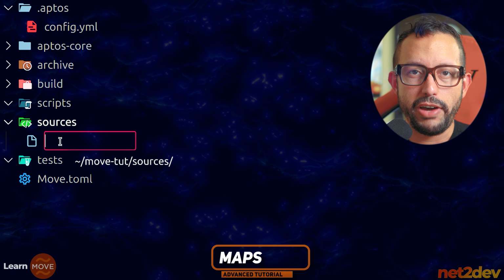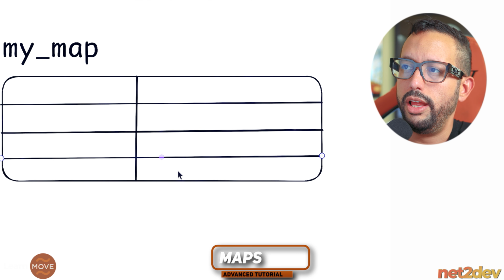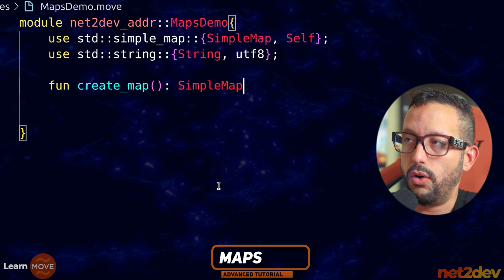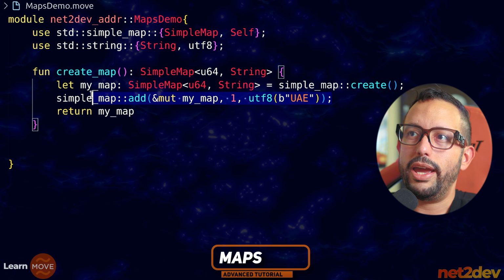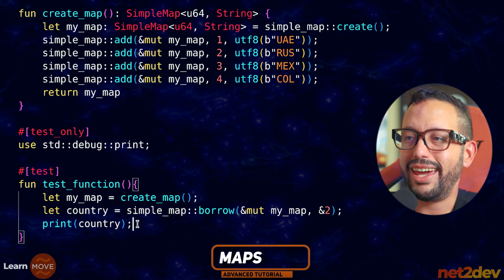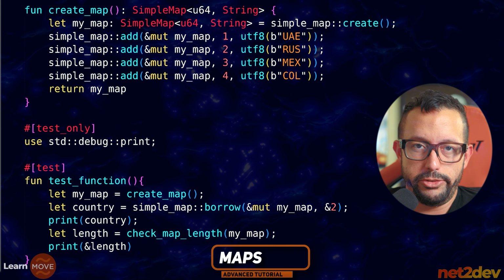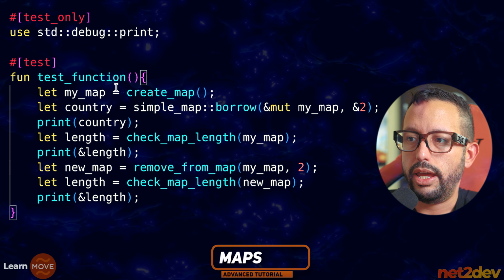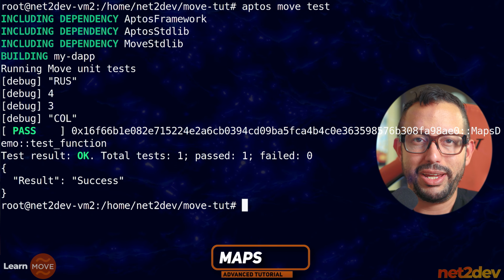Aptos MOVE Smart Contracts - ADVANCED P3 - Maps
Welcome to Net2Dev Official in-depth tutorial on the MOVE smart contract language!

In this video, we’ll take you through everything you need to know to start building and deploying smart contracts using MOVE, the programming language behind the APTOS and Sui blockchains.

If you have already went thru the BASICS tutorial then welcome to MOVE Advanced!
Its time to learn how we store and interact with data in a MOVE smart contract!

If you haven't watched the BASICS tutorial videos, I strongly recommend you to:

In this video, you’ll learn:

   - Move Module - Maps

SECTIONS 💬 (Watch to the end!)
00:00 - MOVE Maps.
13:30 - Ending.

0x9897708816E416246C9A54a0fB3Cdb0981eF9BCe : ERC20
BK1X22LvXG6c5cnB9SYXujtBVuRj6ak7Eav7xih19cyg : Solana